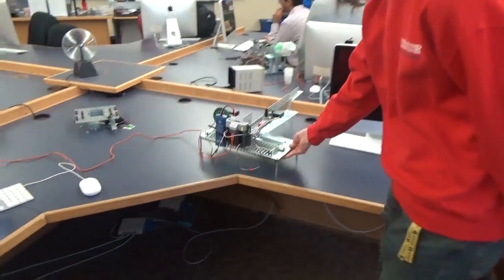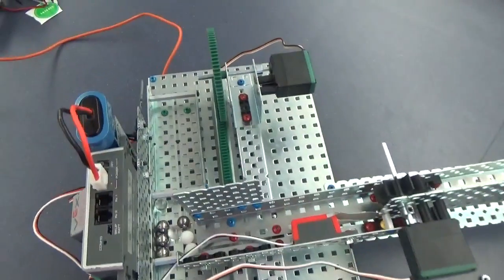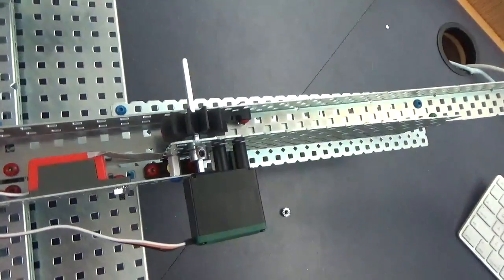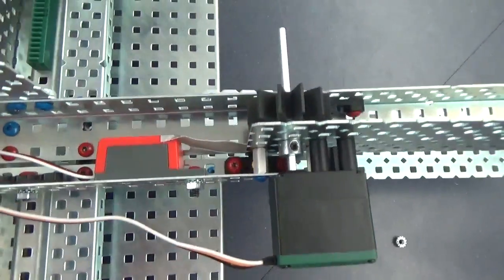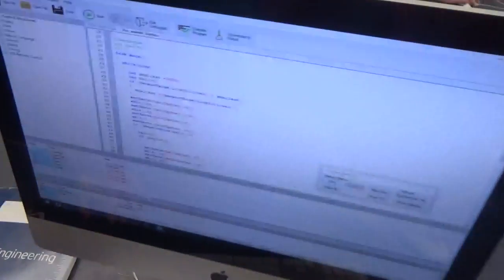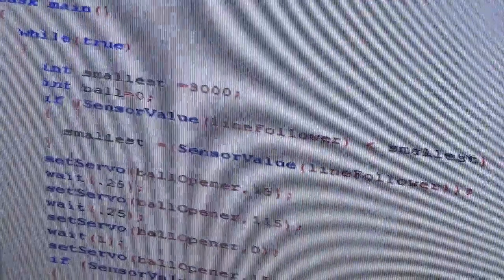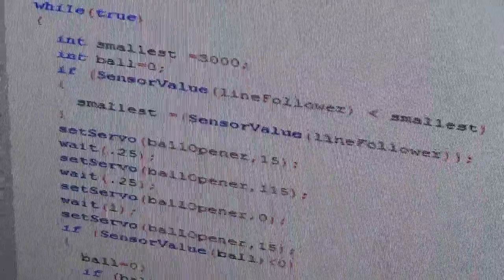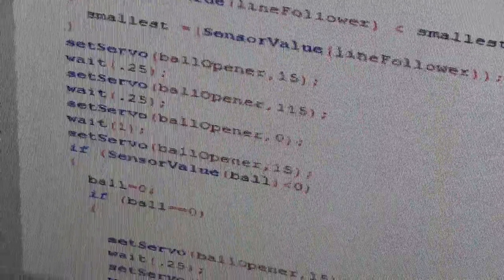8th Place Presentation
"Captain Marble" Elvedin Bektic and Stephen Pieczynski